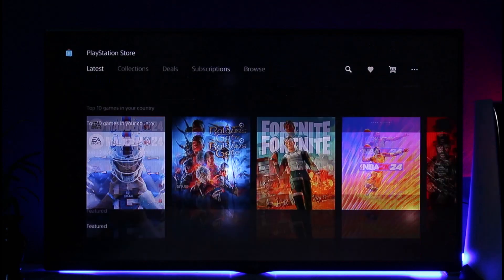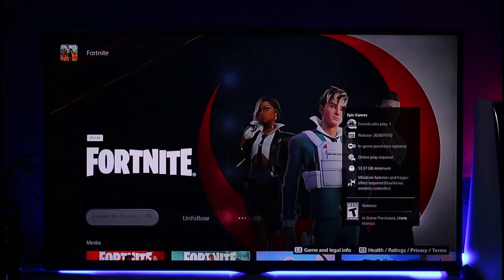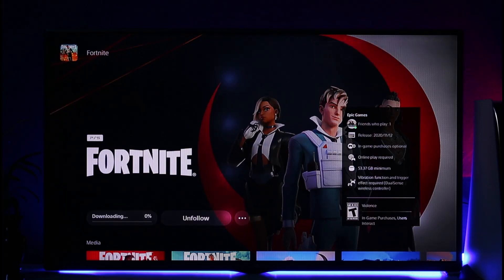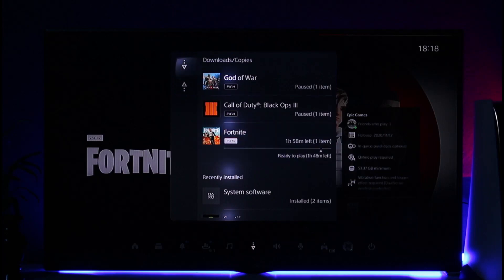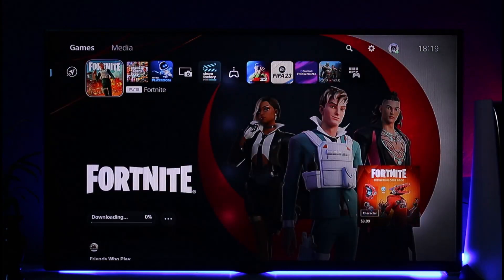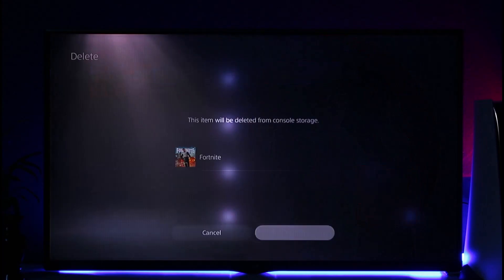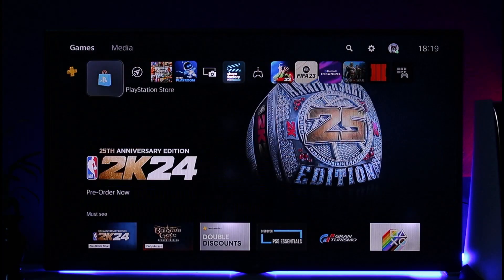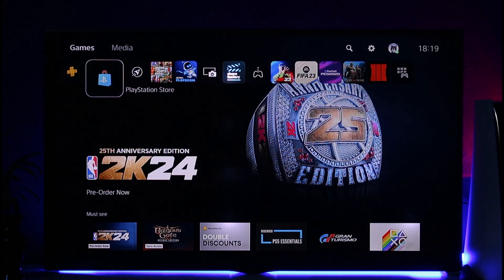How to Cancel Download on PS5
In this video, I will show you how to cancel downloads on your PS5.

~ Chapters:
0:00 Introduction
0:11 Cancel Download
1:00 Conclusion